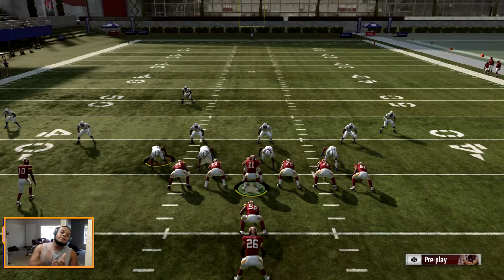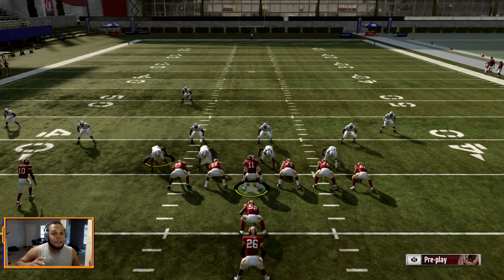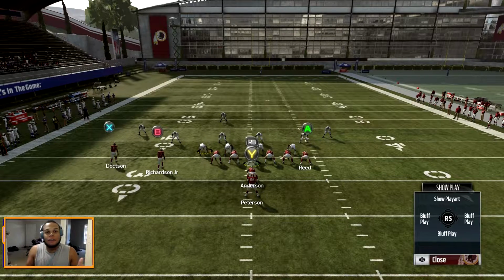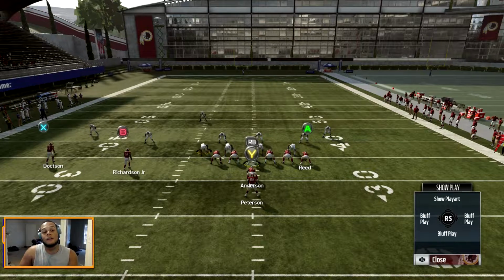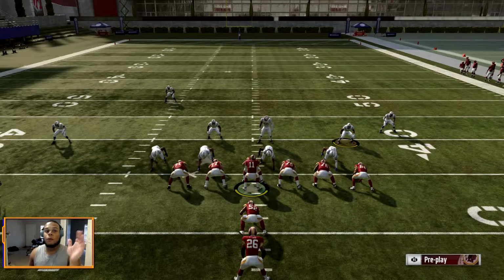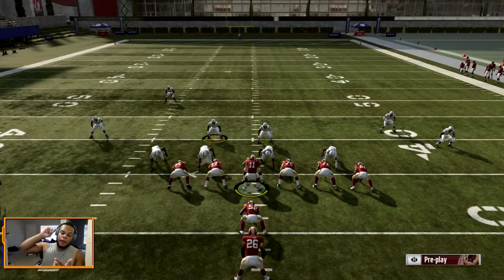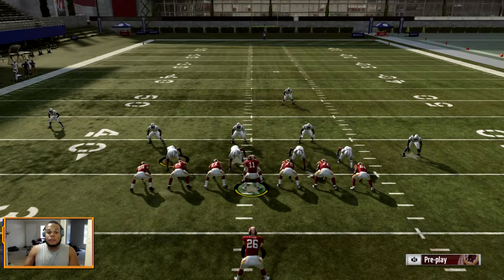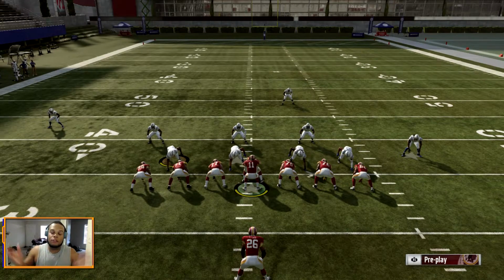Advanced Madden: Hash Marks 101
In this video I go in depth about how important knowing how hash marks can effect your offense and defense in Madden NFL Football.